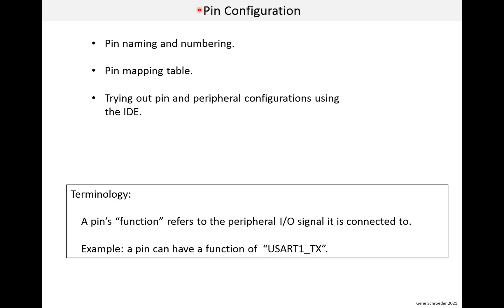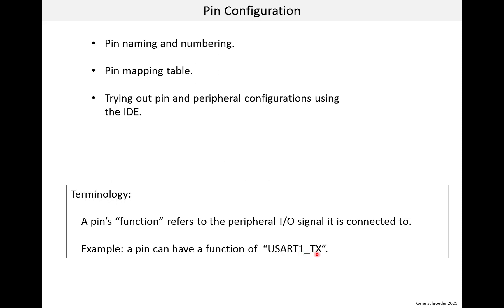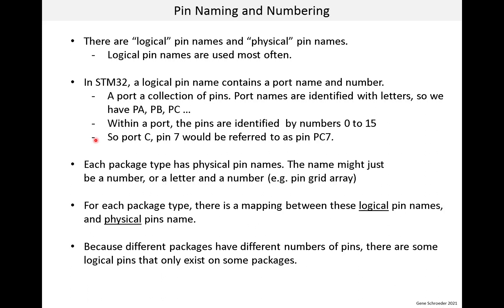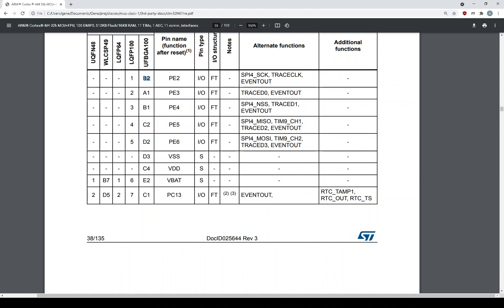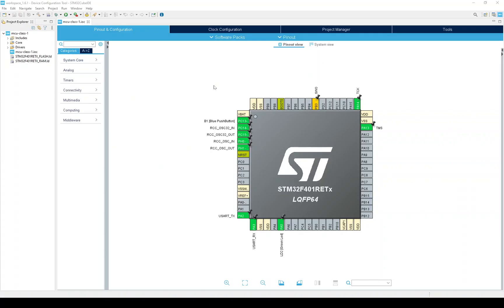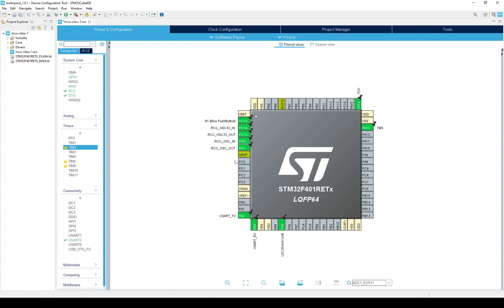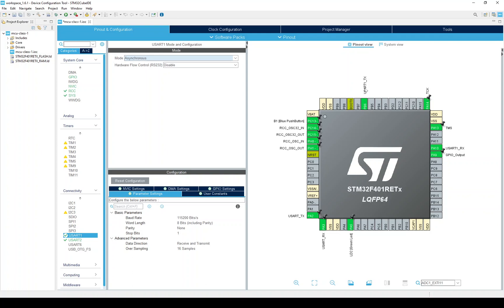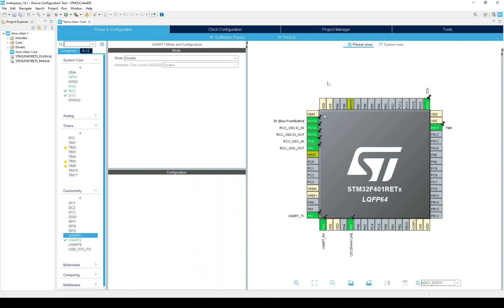Lesson 5. Pin Assignment and Configuration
In this video, I talk more about pin assignment. This includes how pins have both logical and physical names. Then I go through the pin assignment tables in the MCU documentation. Finally I use the IDE to show how pin conflicts can occur.